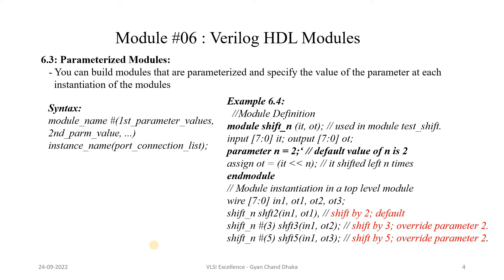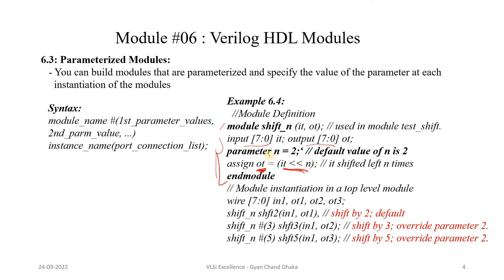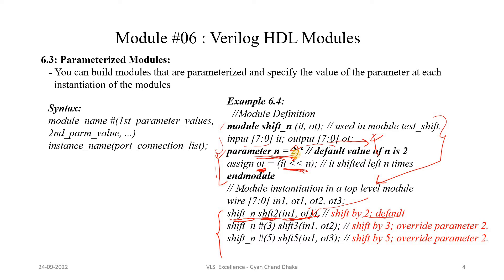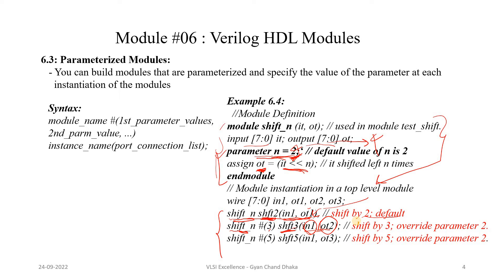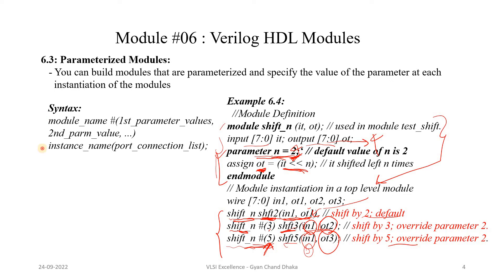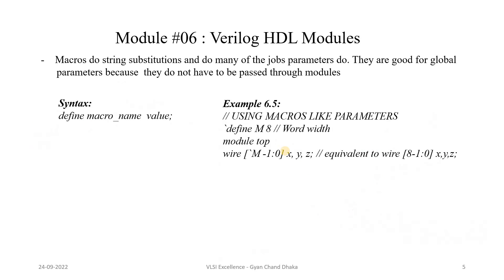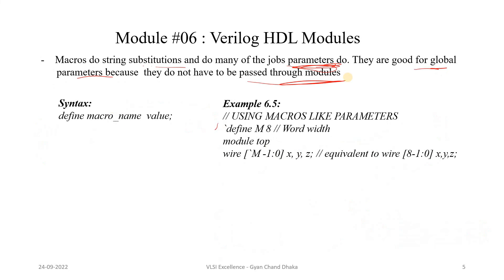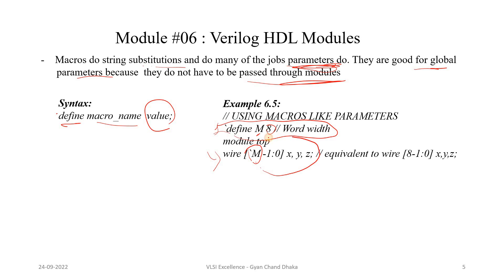Explained - Verilog Parameter V/S Macros | VLSI Interview Topics | Do Like 👍& Subscribe 🔕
𝑸𝒖𝒆𝒓𝒊𝒆𝒔 𝑨𝒏𝒔𝒘𝒆𝒓𝒆𝒅 -
What are parameters in Verilog?
Can Verilog functions have parameters?
How do you parameterize a module in Verilog?
What is local parameter in Verilog?
What is a macro in Verilog?
What is Defparam used for?
How does a parameter differ from a macro definition Verilog?
What is macro compiler?
verilog macro arguments
verilog define macro example
systemverilog define macro
verilog macro concatenation
verilog macro ifdef
systemverilog macro string
systemverilog macro loop
systemverilog macro array